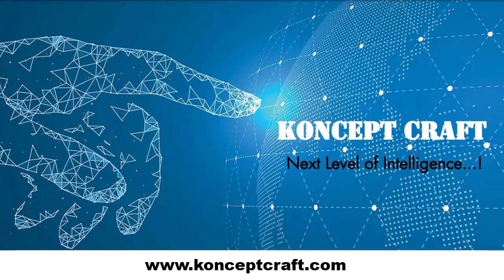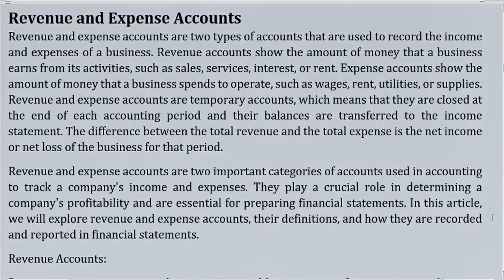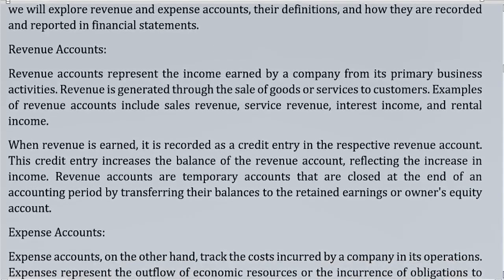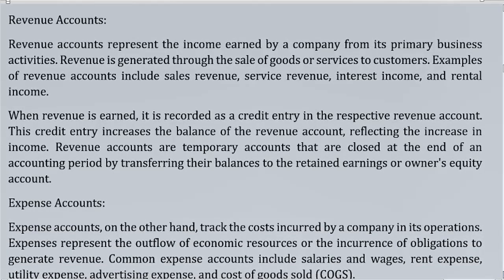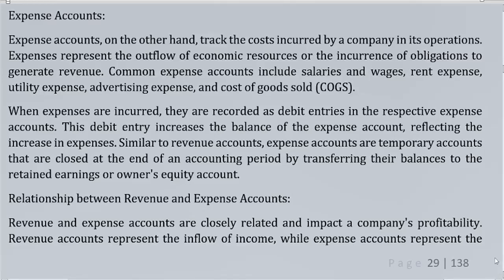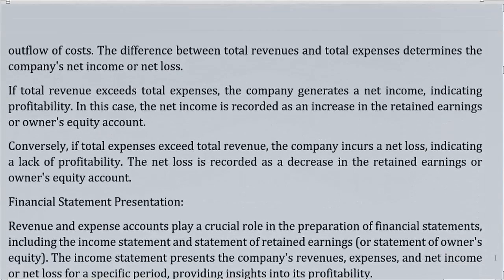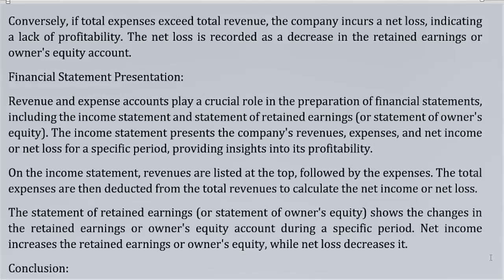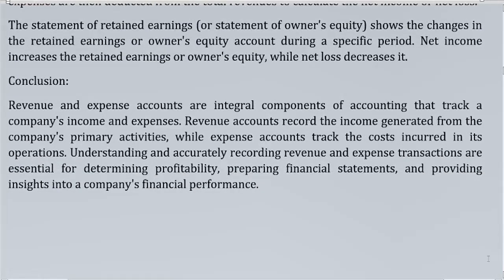21 Revenue and Expense Accounts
21 Revenue and Expense Accounts